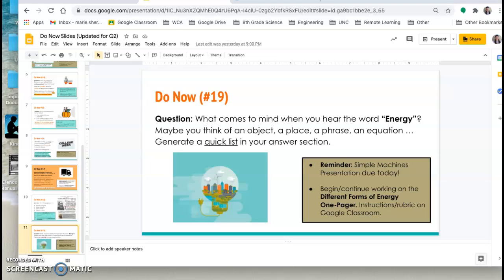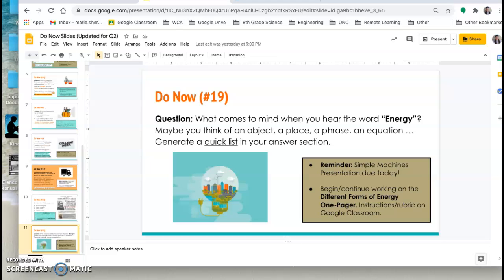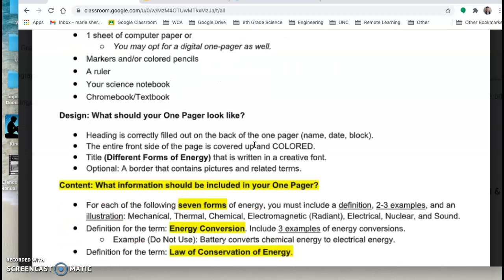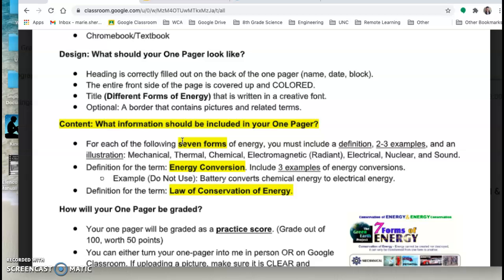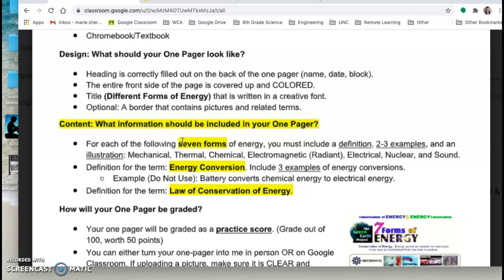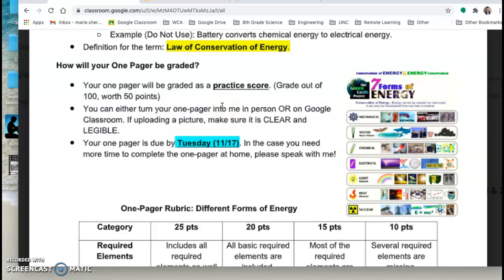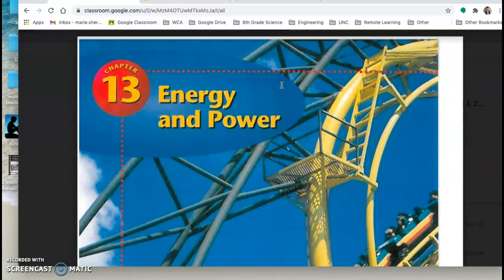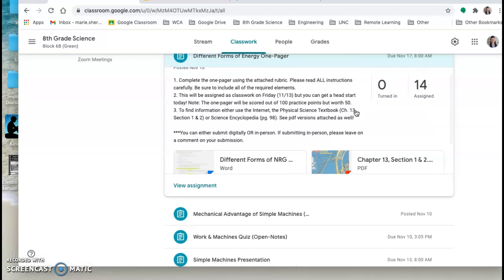Green Class on Friday (11/13)